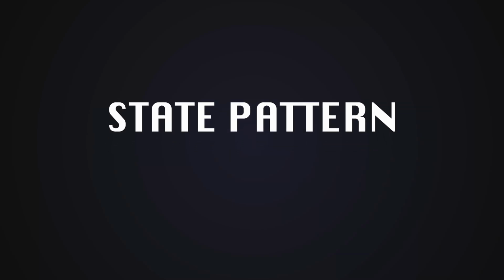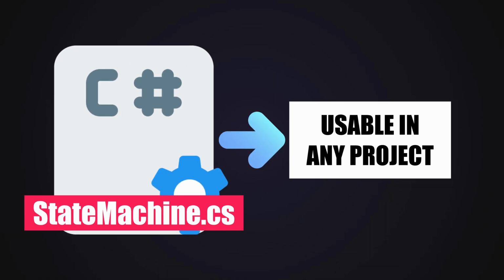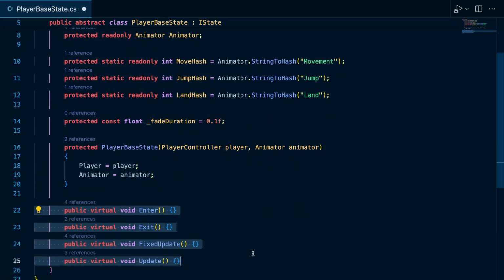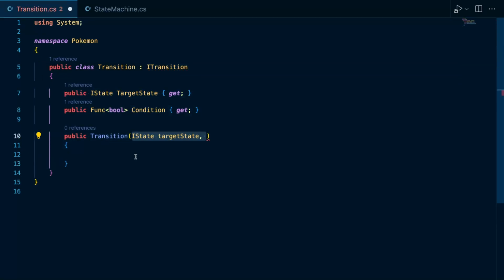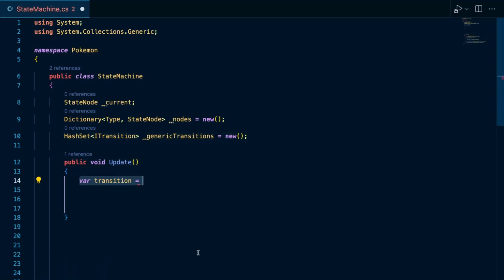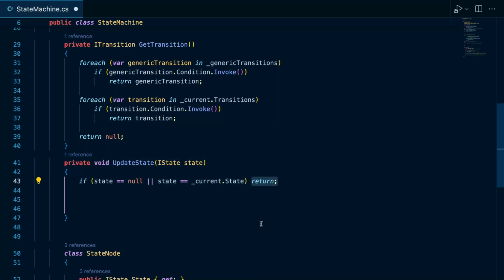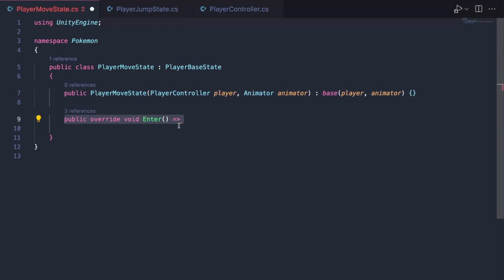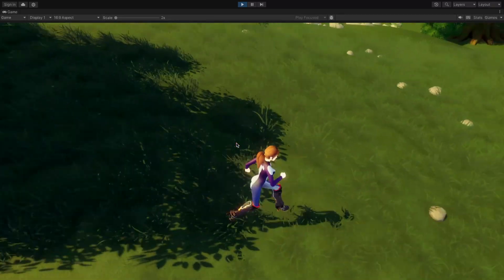The ONE SECRET For Better Characters In Your Games!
Learn how to implement state machines in Unity to enhance your character controllers using the State Pattern and C#.

Chapters:
00:00 What is The State Pattern?
00:58 Overview
01:10 Creating States
02:11 Transitions
03:11 State Machine
06:05 Player States
07:12 Let's Take a Look